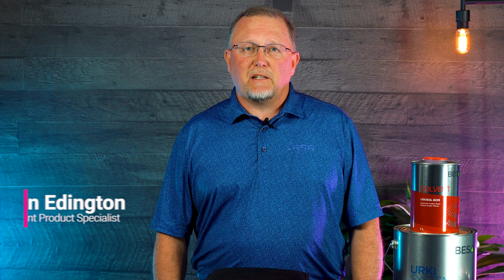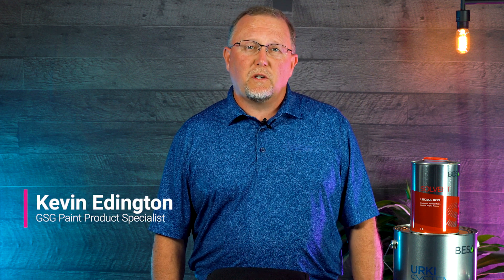BESA Paint Brush and Roller Application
Learn More & Purchase

BESA Paint is available in Brush and Roller applications.

BESA Paint
The widest range of industrial coatings and paints.
Our Industry product line has been specially designed with the objective of covering any demand or painting need, thanks to its wide catalogue and versatility. Now available at GSG!